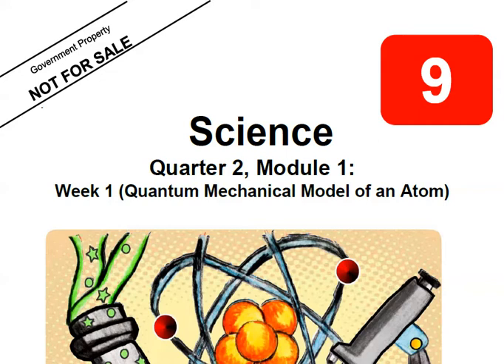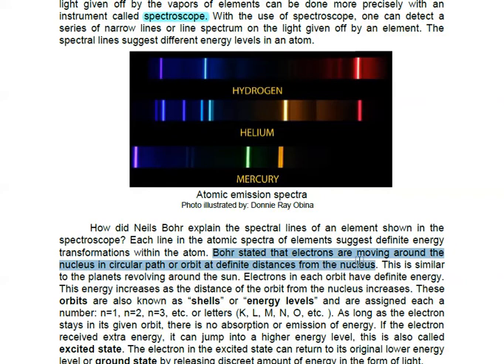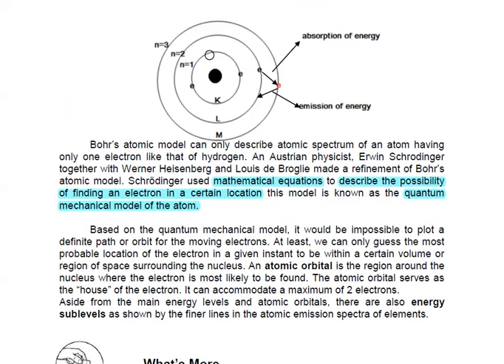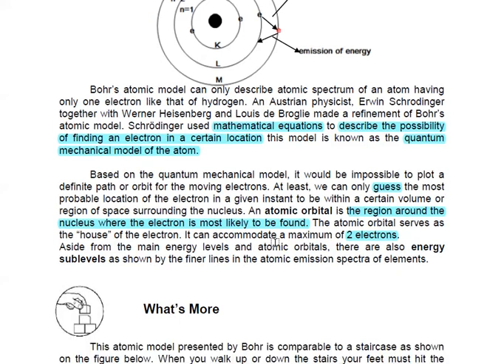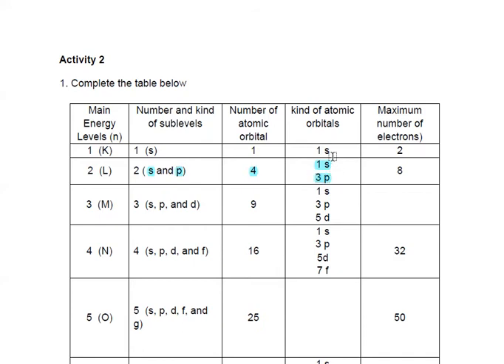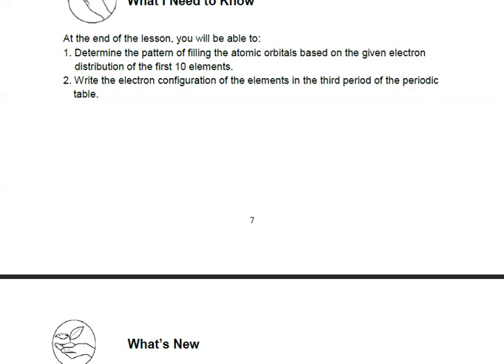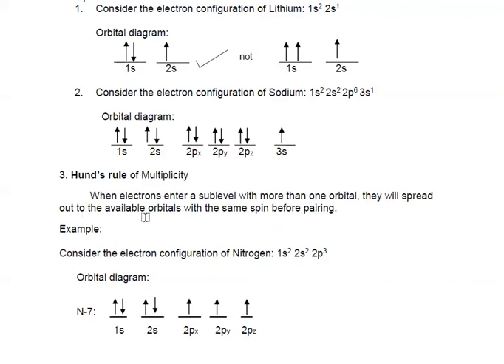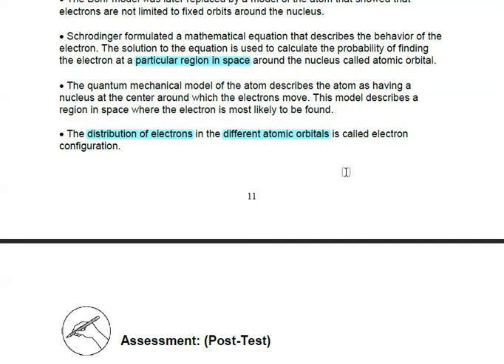Science 9 2nd Quarter Module 1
Science 9 Q2 Module 1 - Quantum Mechanical Model of an Atom